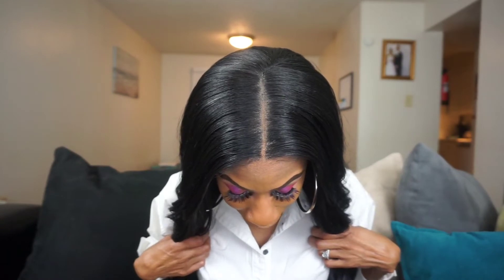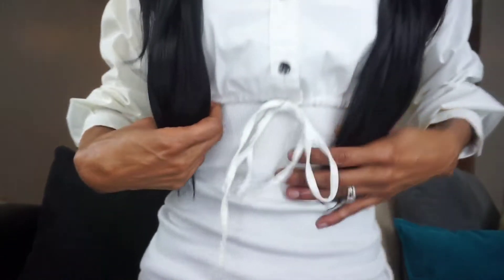ANOTHER THROWBACK! OUTRE HD LACE FRONT IDINA FT. SAMSBEAUTY.COM! ❤🥂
SAVE SOME $$$$$!

PRODUCTS THAT I USE:

FILMING EQUIPMENT:

MY CAMERA: SONY A5100
LIGHTS: NEEWER KIT
RING LIGHT: NEEWER

HAIR STYLING TOOLS:

GOT 2 BE FREEZE SPRAY
CAMRON'S EDGE BRUSH
EDGE CONTROL GEL
CONAIR WAND CURLER
AVLON STYLING WAX

BEAUTY PRODUCTS:

DOCOLOR BRUSH COLOR REMOVAL SPONGE
ESTEE LAUDER DOUBLEWEAR FOUNDATION
BEAUTY BAKERIE SETTING FLOUR POWDER:

BENEFIT PRECISELY MY BROW PENCIL

Hello! Im Kharizma im a 44 year old content creator who loves all things beauty, hair, and lifestyle! I decided to jump on the you tube train a little late back in 2016 but its been a great journey! Im a working mom, wife, and outspoken with humor!  I STAND FOR ALL THE CREATORS 35+ WHO LOVE ALL THINGS BEAUTY!!